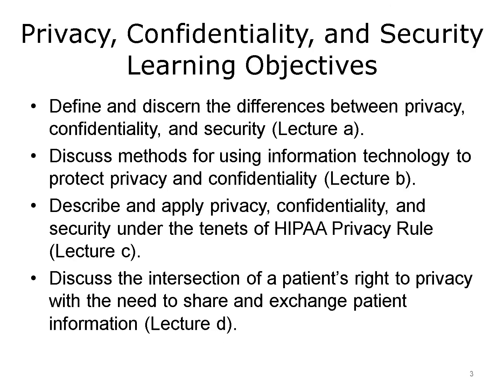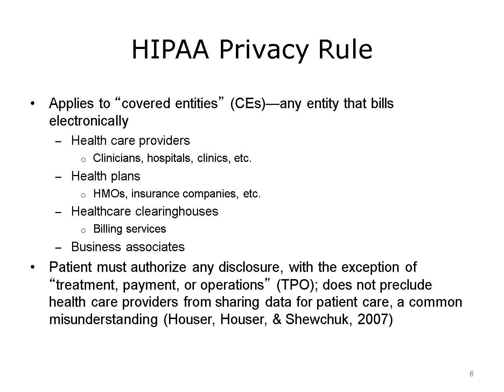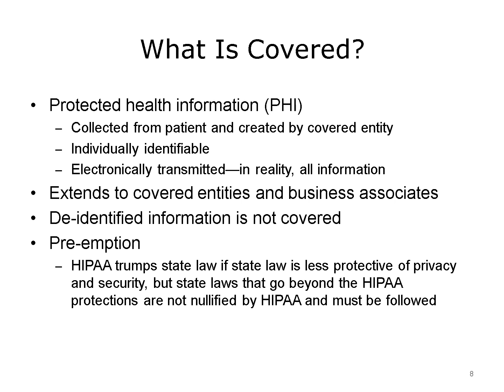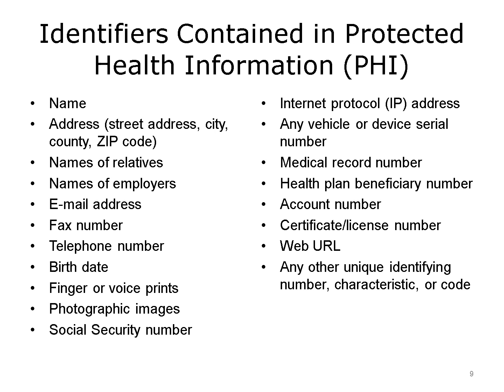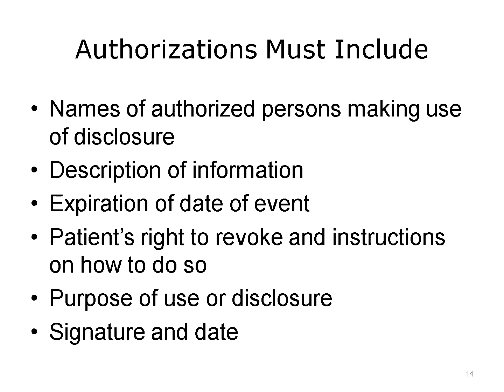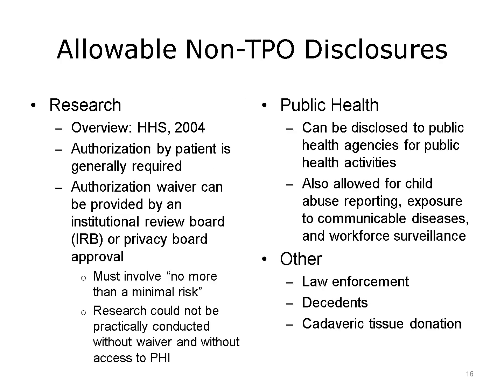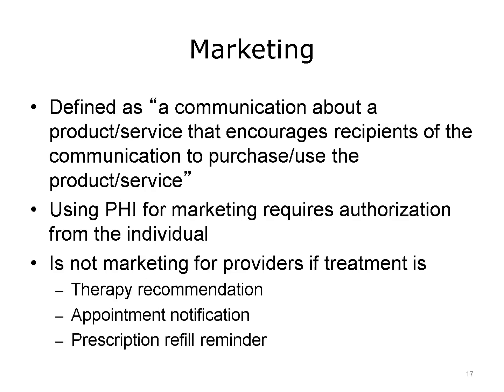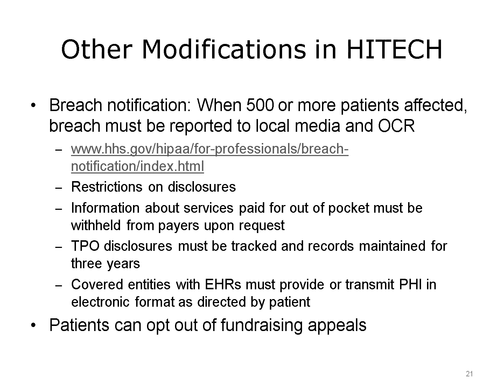ONC Component 2 Unit 9 Lecture c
Unit 9: Privacy, Confidentiality, and Security

Lecture c: HIPAA Privacy Rule

Summary: The HIPAA Privacy Rule restricts disclosure of information not authorized by a patient. It has been enhanced by the HITECH Act. It’s important to remember that patient authorization for disclosure is not required for treatment, payment, or operations. Finally, the HIPAA Privacy Rule defines covered entities and business associates of those entities that also must adhere to the privacy regulations.